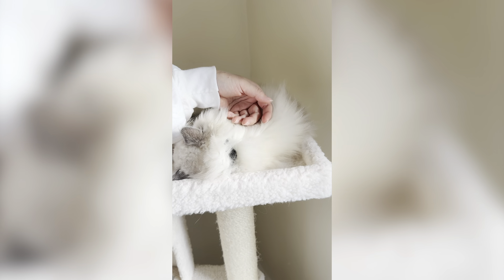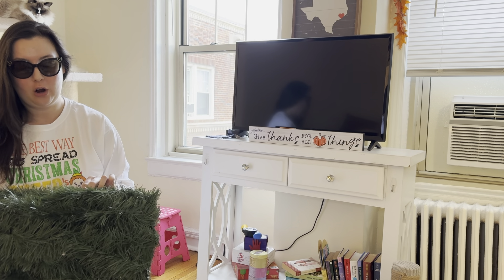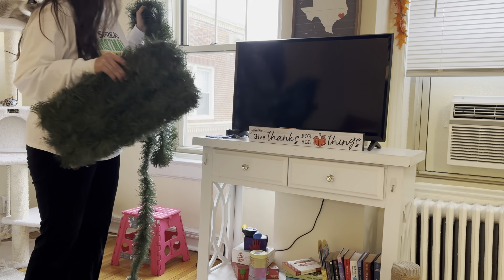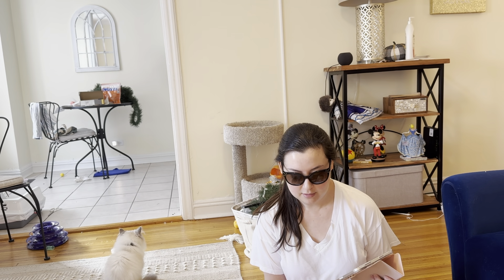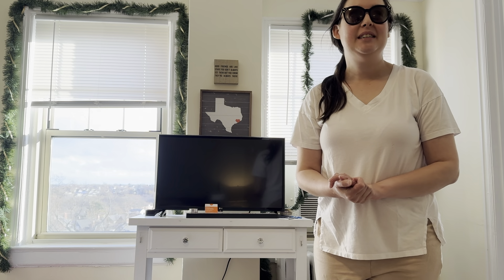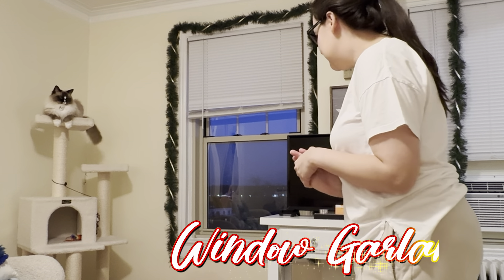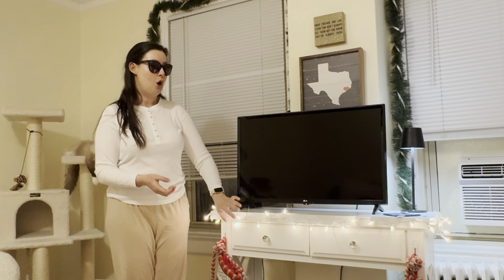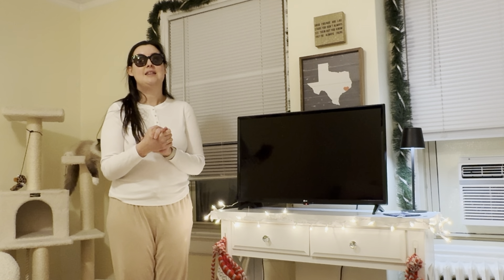Decorating my studio apartment for Christmas | festive + cozy | adventures of a blind girl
I look forward to this every year. Love bringing out my favorites and adding any new finds. I just love how Christmas decorations seem to make my home come alive for the season, even though I can't see them I know they're there :)